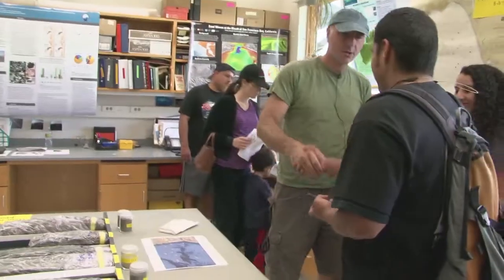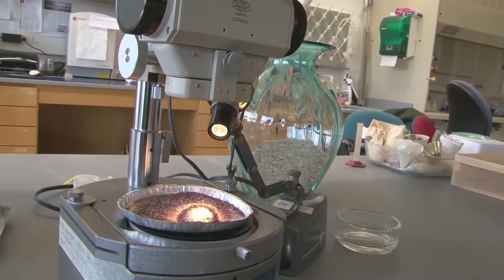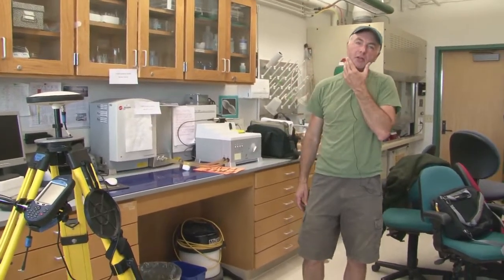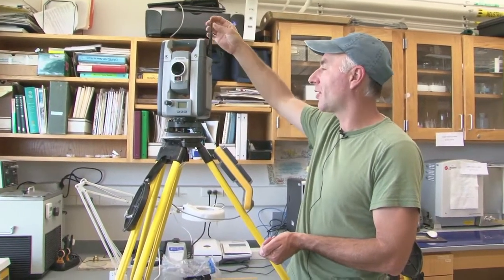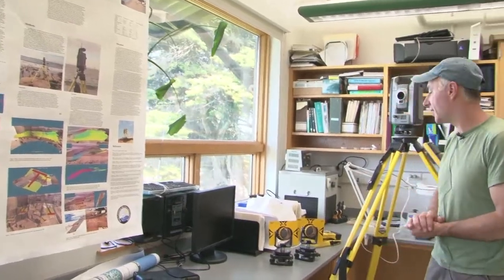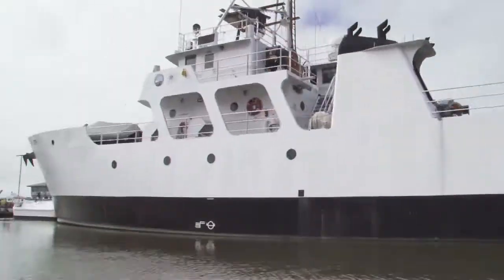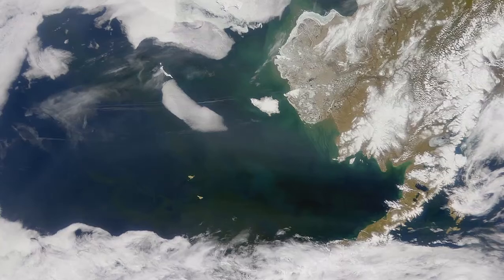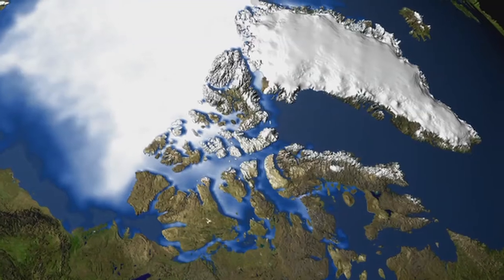MLML Open House Ocean Geology Lab